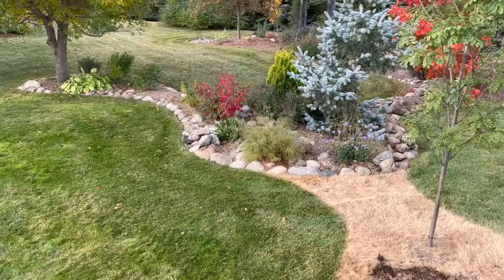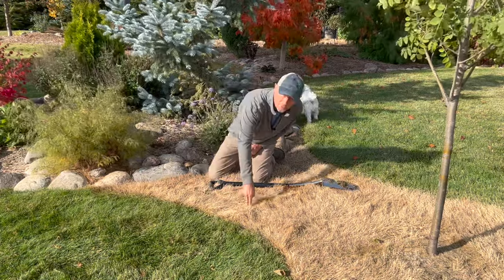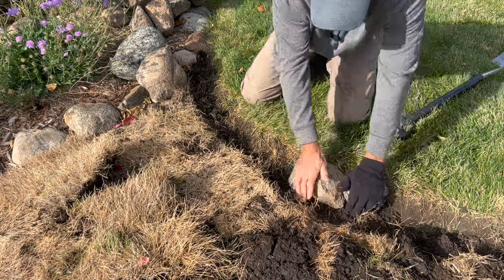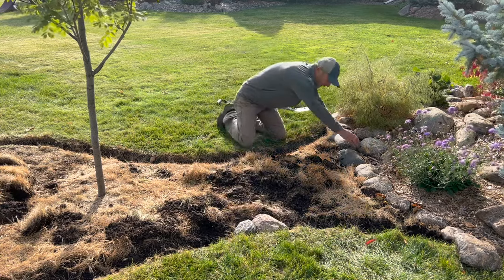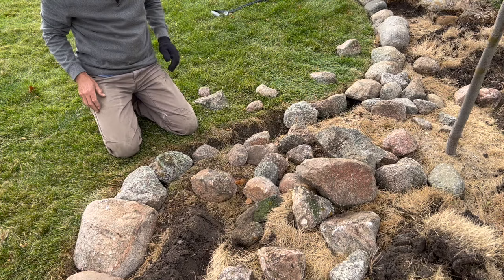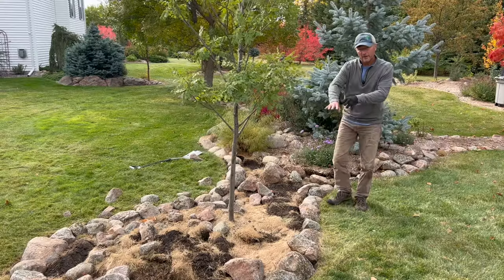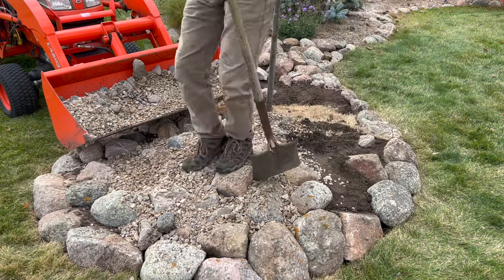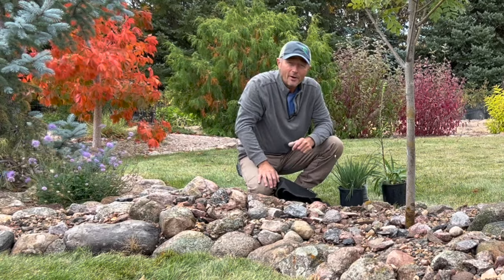How to Extend a Landscape Bed Using Rock Edging (Easy)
Rock edging is a great way to keep mulch and other materials in place while adding a natural touch to your yard. In this video, we'll show you how to use rock edging and natural fieldstone to create an attractive landscape bed.